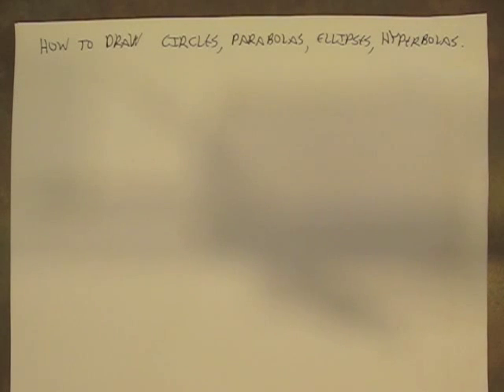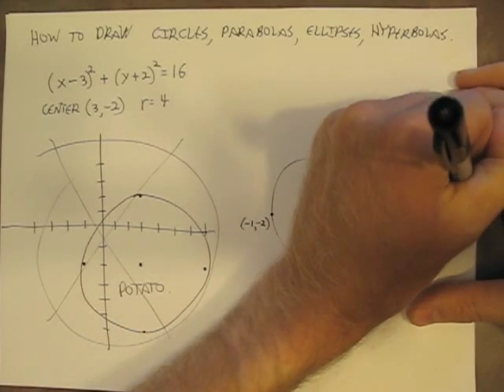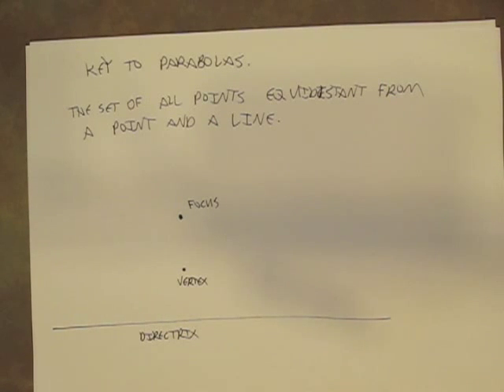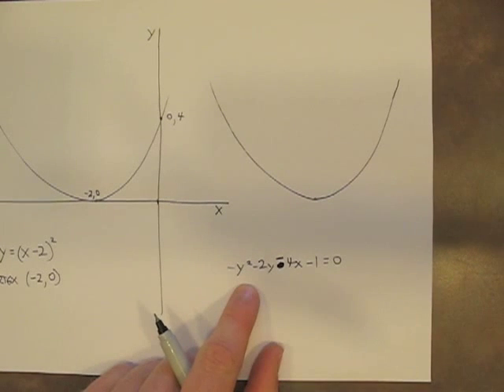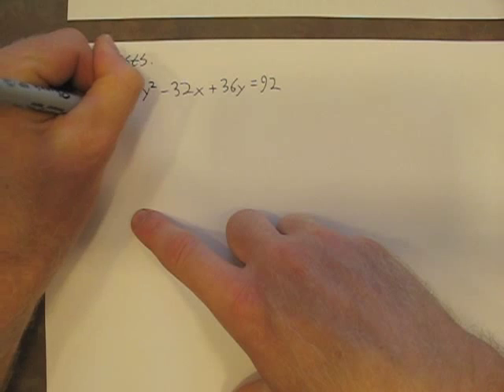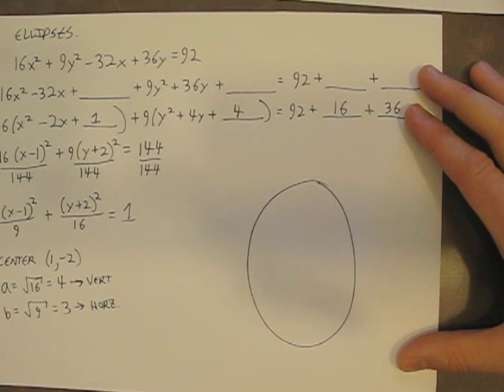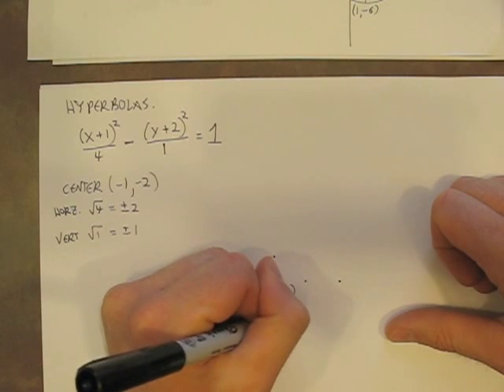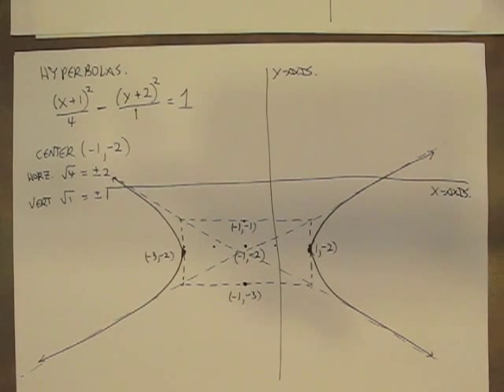Drawing Conic Sections: How to draw circles, ellipses, parabolas and hyperbolas.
Some hints on how to draw circles, ellipses, parabolas and hyperbolas.  Start with the curve first, and then add the axes later.